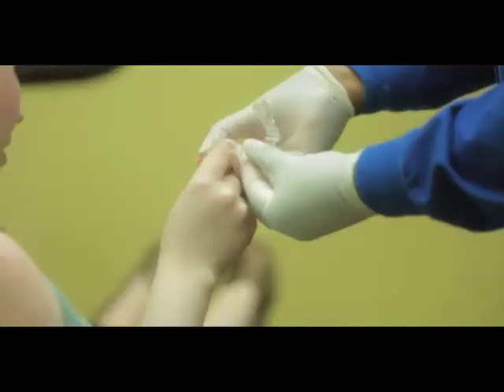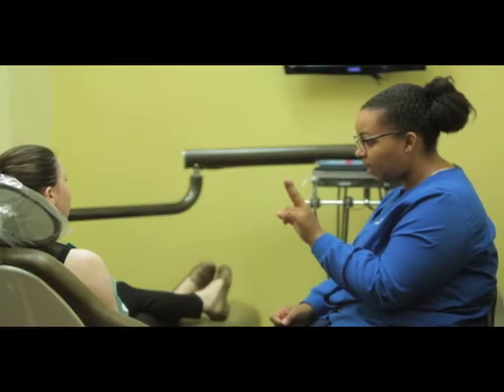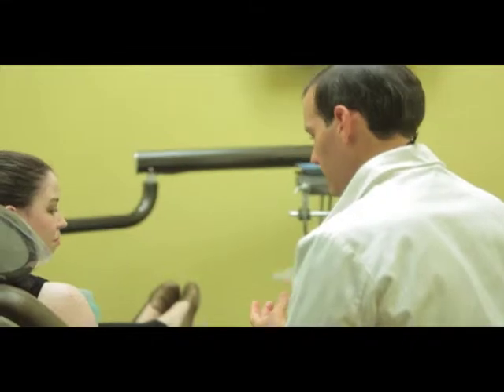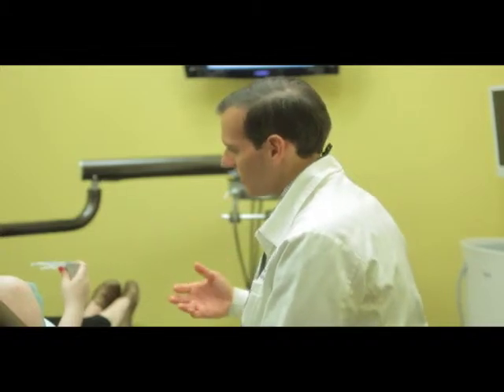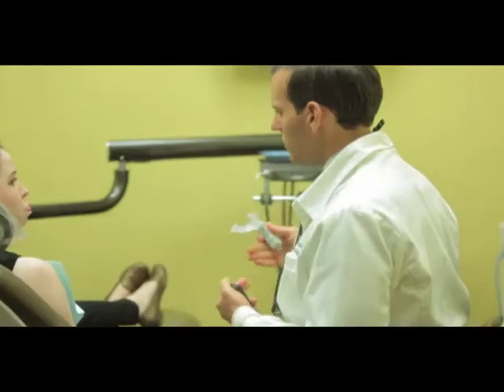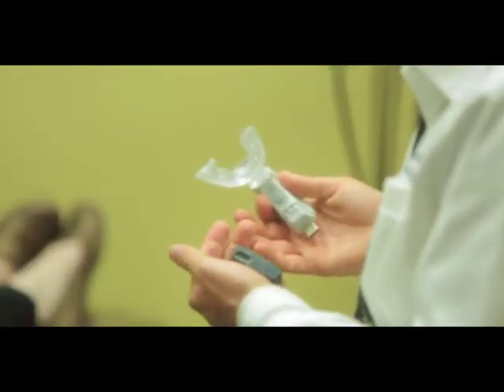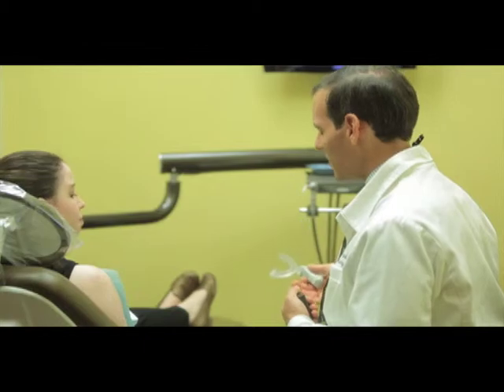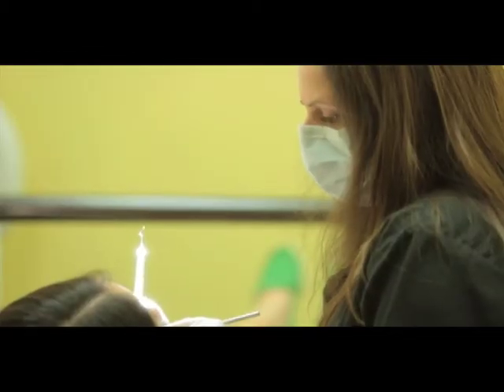Benefits of Invisalign Teen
Dr. Steven Davidowitz from Luxury Dentistry explains the benefits of Invisalign Teen. Invisalign Teen are a great alternative to traditional braces. Teenagers do not want a mouth full of braces. They want to be comfortable and confident. That is why Invisalign Teen is an excellent choice for teeth straightening. Invisalign Teen is more hygienic and now faster with Acelledent, a device that can cut the Invisalign treatment time by half.